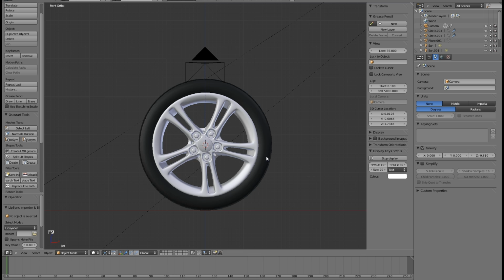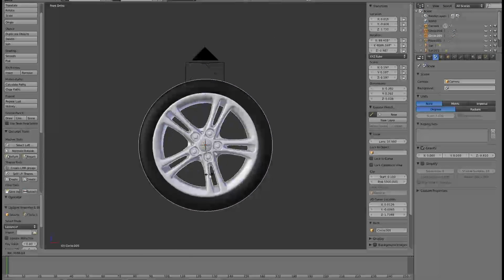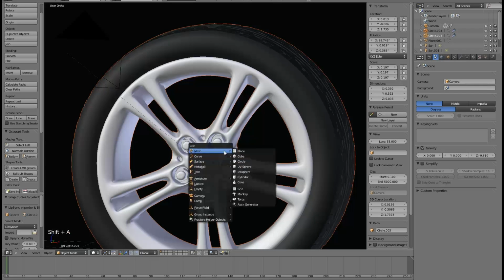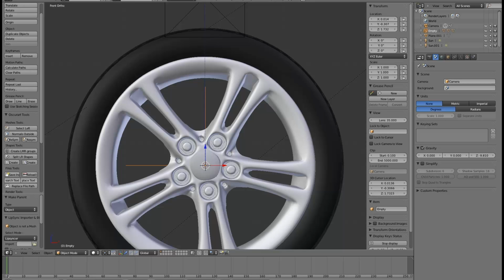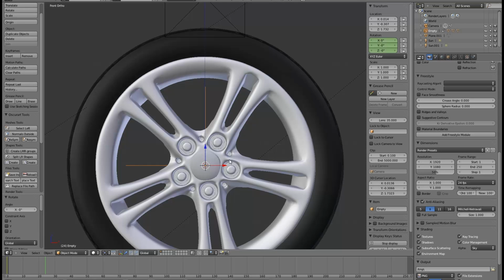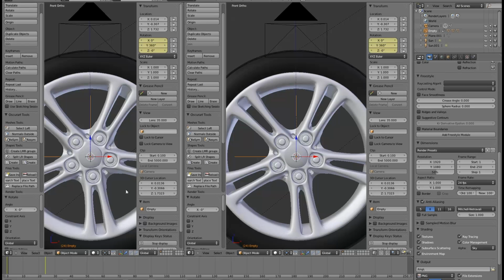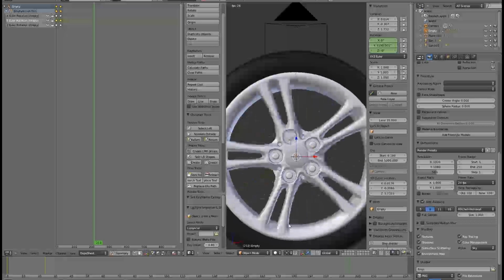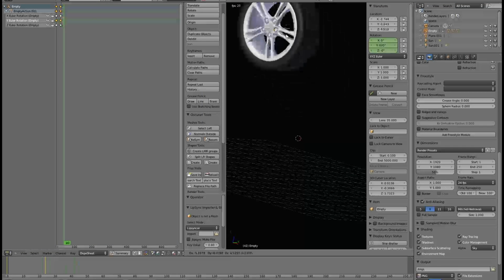How to use constant rotation in blender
Today we learn how to use extrapolation to apply a constant rotation on an object, now this can be a car tyre, a clock, or anything that needs a set speed